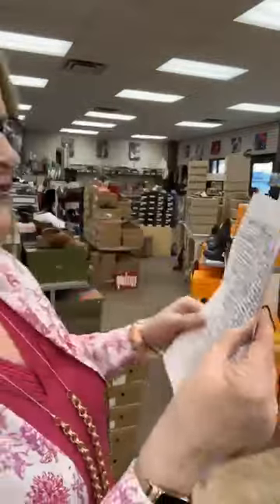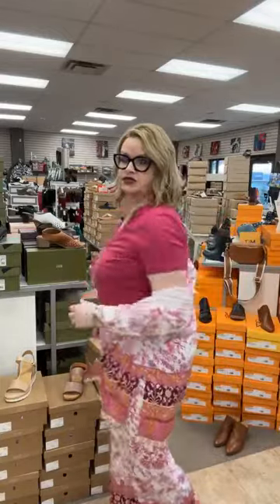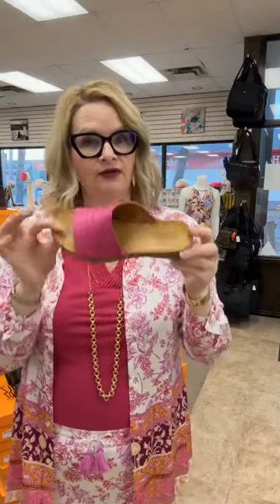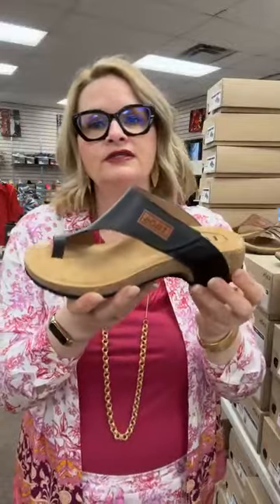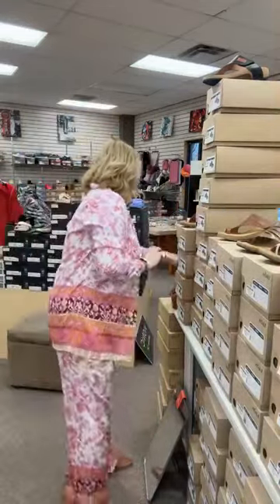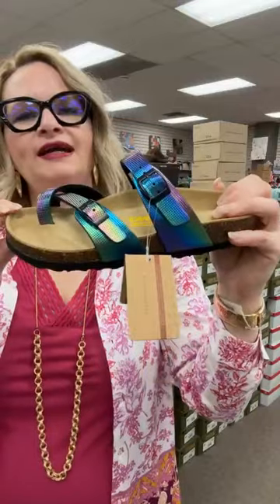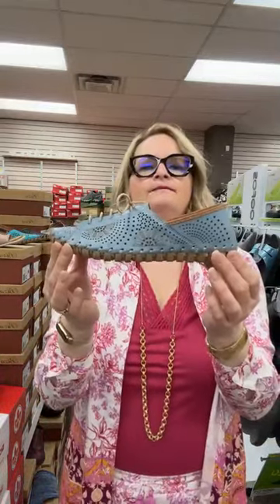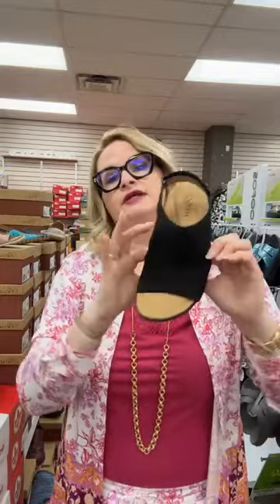Shop Social with Kim from Johnson's Fashion and Footwear Episode 87 Spring Shoe Tour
Join Kim as talks all things Spring Footwear highlighting brands like Miz Mooz.